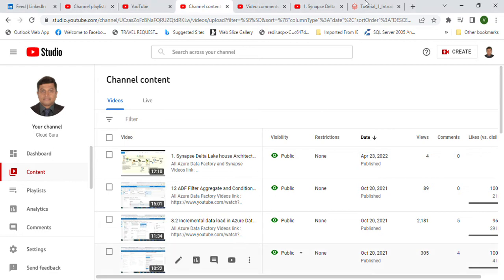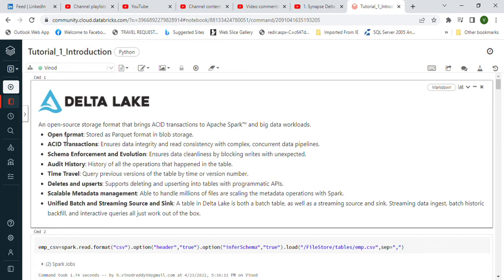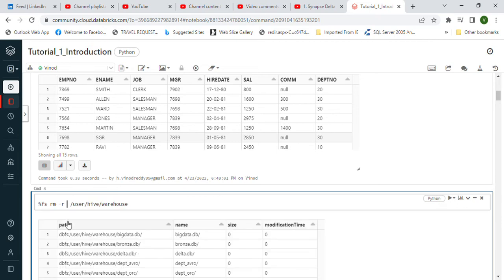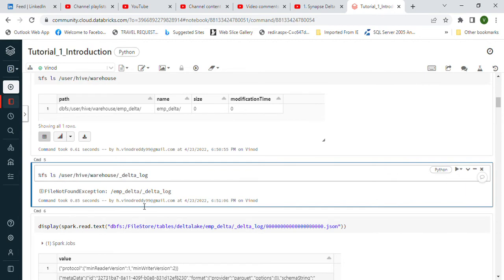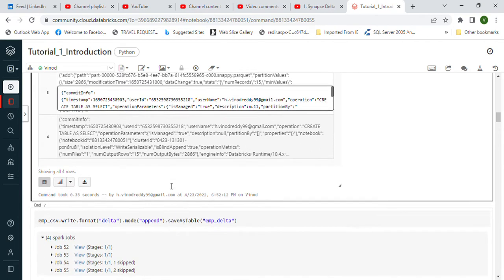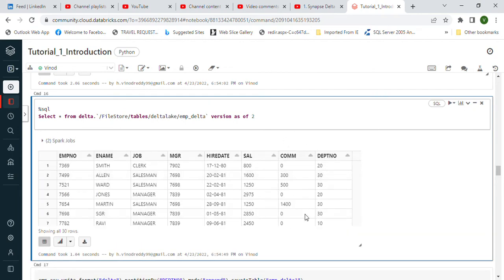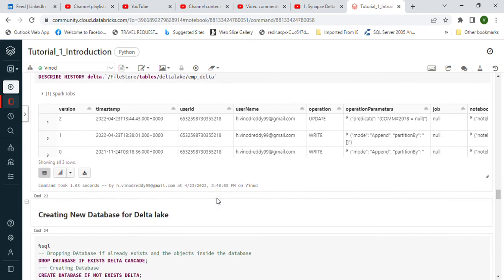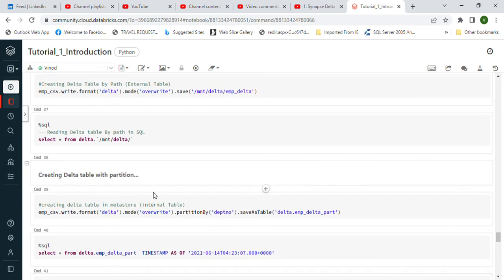1 Delta lake Introduction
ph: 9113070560